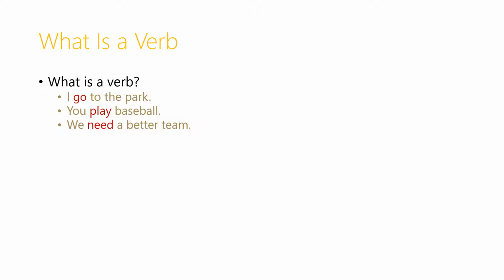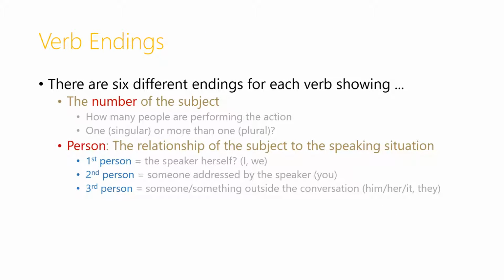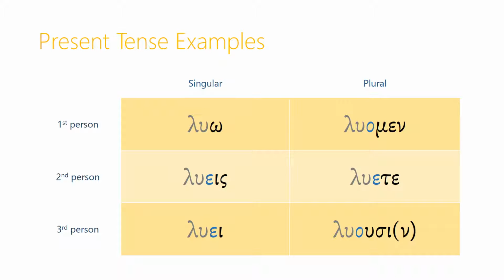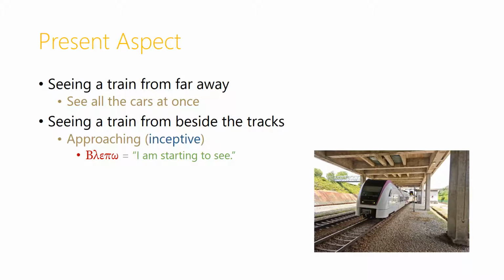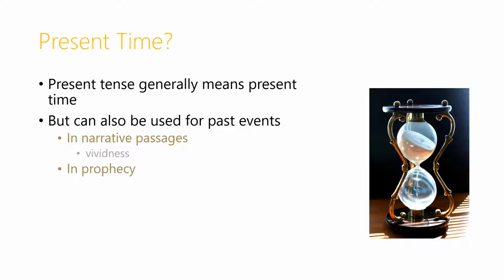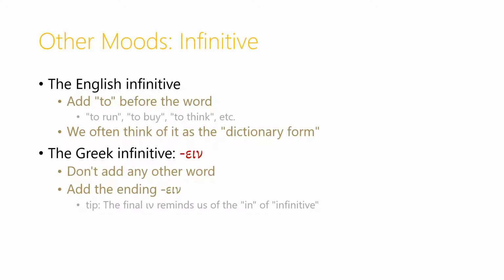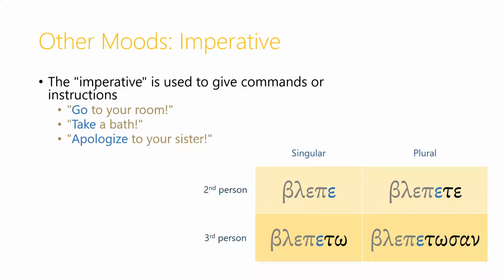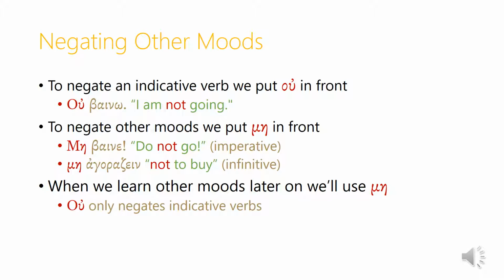7.1 Getting Started with Verbs (old version)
Introduces present-tense verbs in Hellenistic Greek.